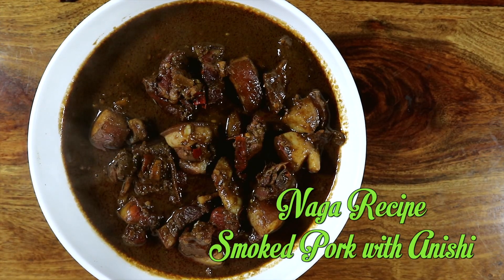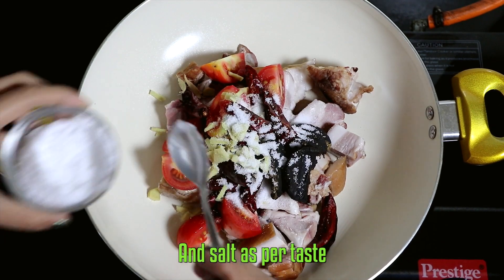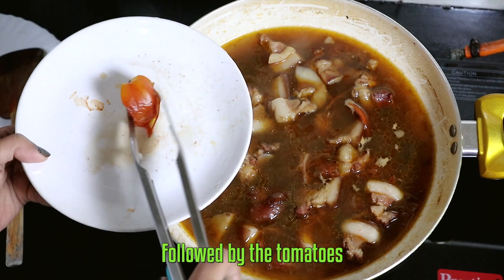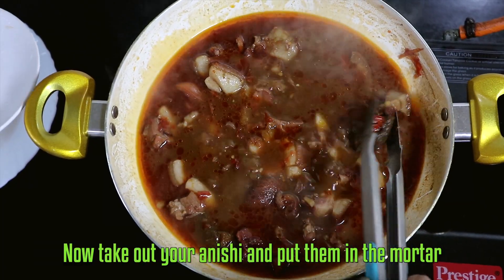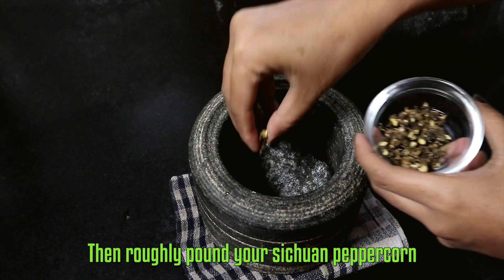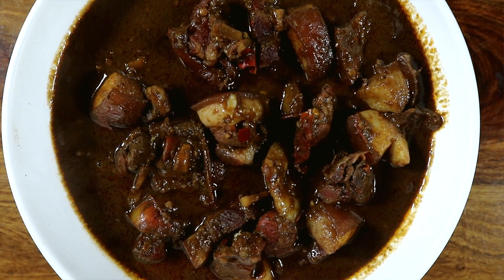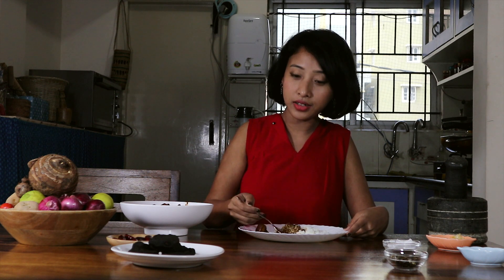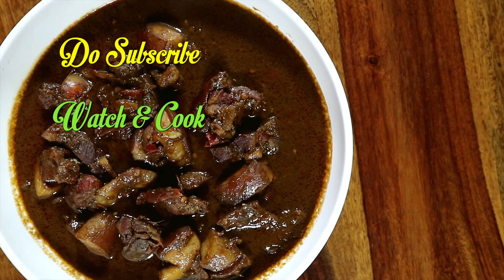How to Cook Naga Style Smoked Pork Curry with Anishi | Naga Pork Curry Recipe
Hope you enjoy this recipe and do share it with your family and friends!!